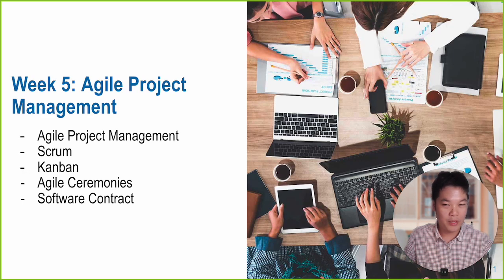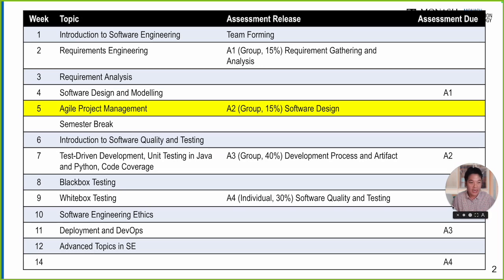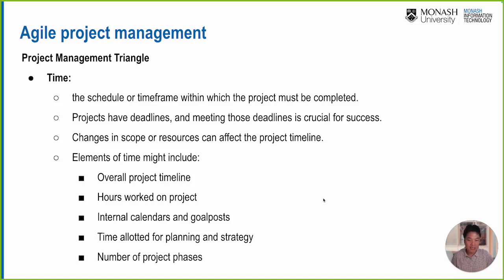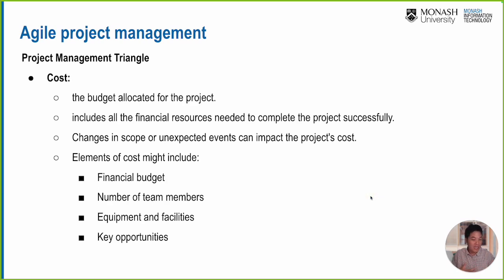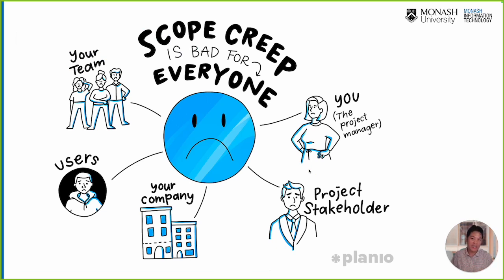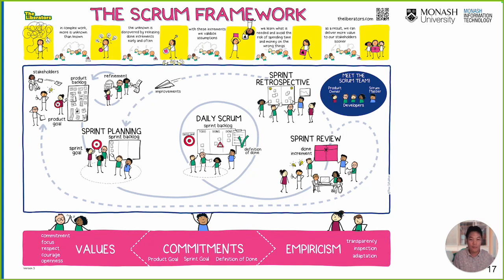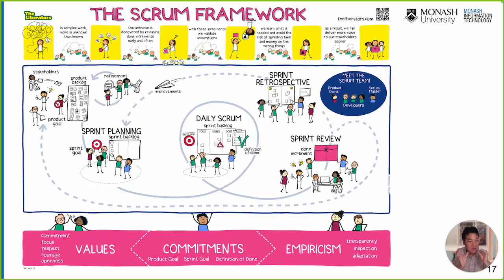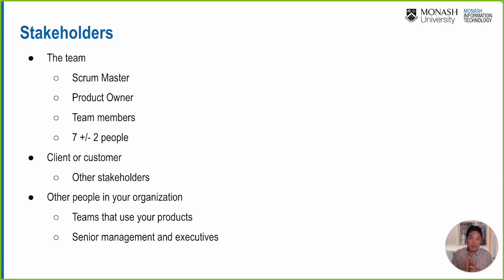Week 5 - Agile Project Management